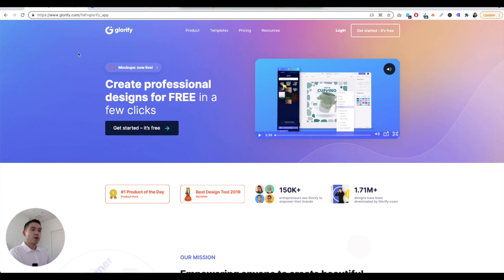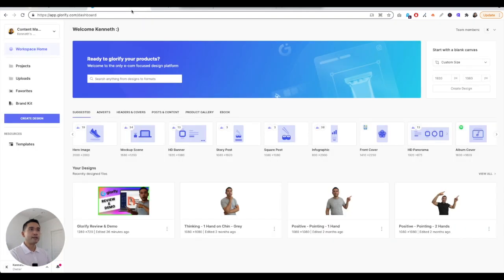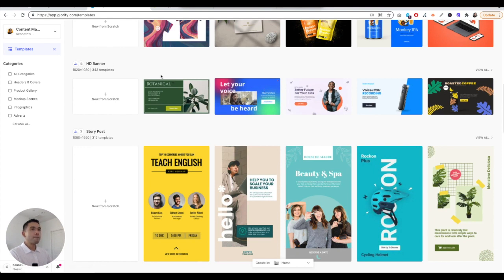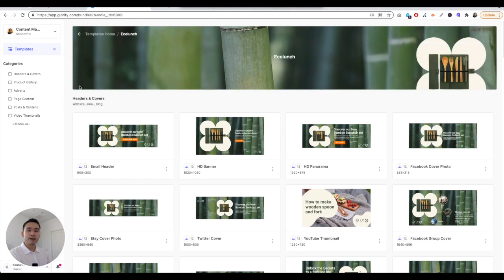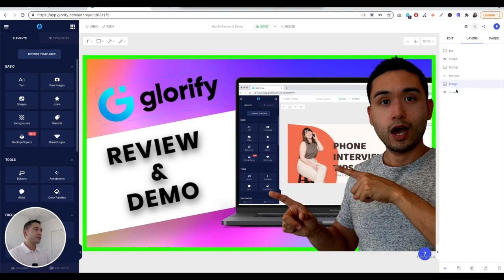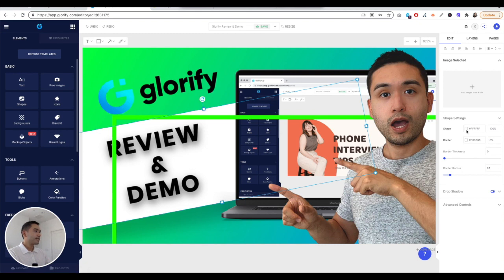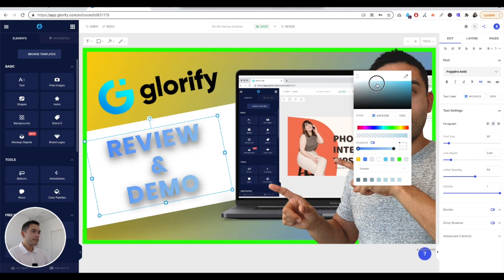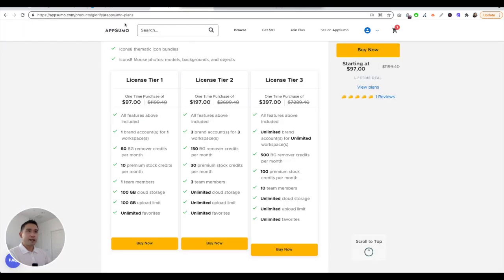Glorify Review - Pros, Advantages & Benefits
This Glorify review will focus on the biggest pros, advantages & benefits of the tool. If you are not sure if you want this online graphics creator, watch all the cool features it has to see if this is the right tool for you. This is a very robust online graphic design maker, but are the advantages good enough for you? Watch to find out!

Chapters:

00:00 Intro
00:57 Favorite Feature #1
02:51 Favorite Feature #2
03:47 Favorite Feature #3
07:24 Appsumo Lifetime Deal
07:47 FREEBIE!